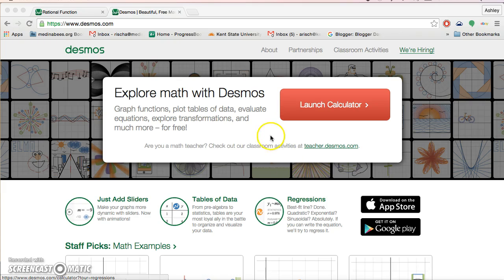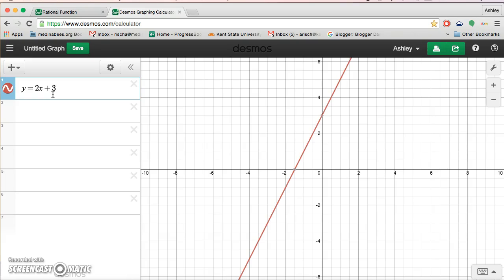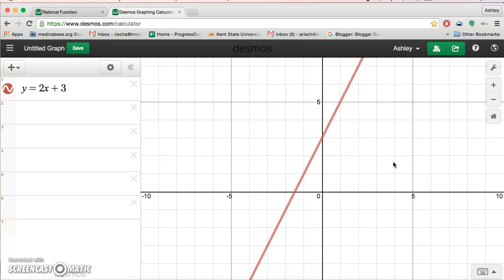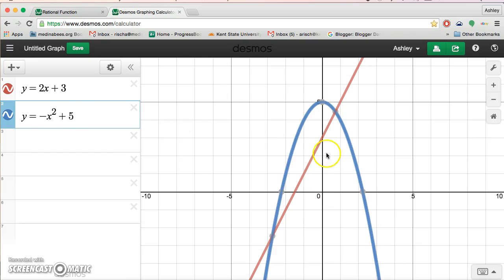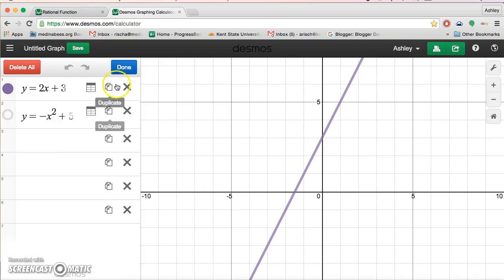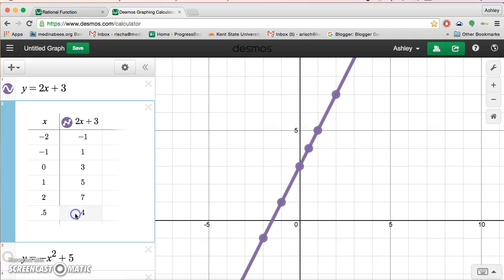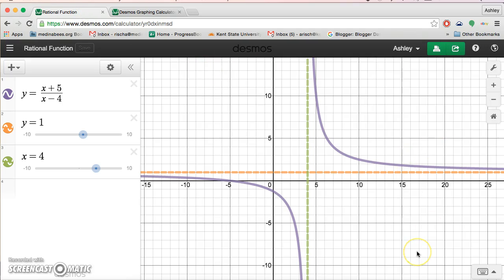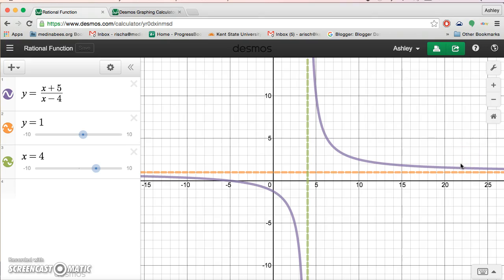Desmos Basics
Introduction on how to use the website/app called Desmos.